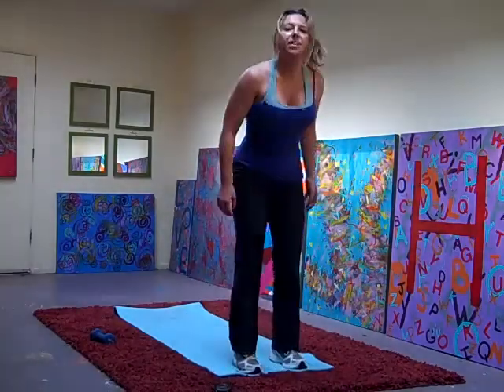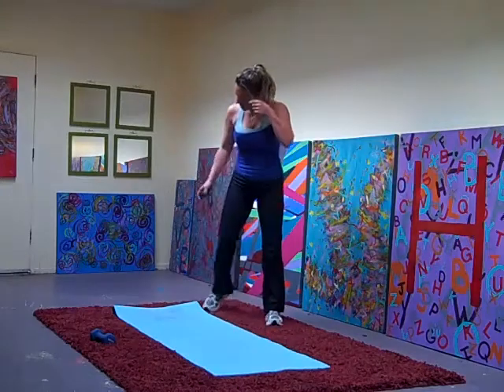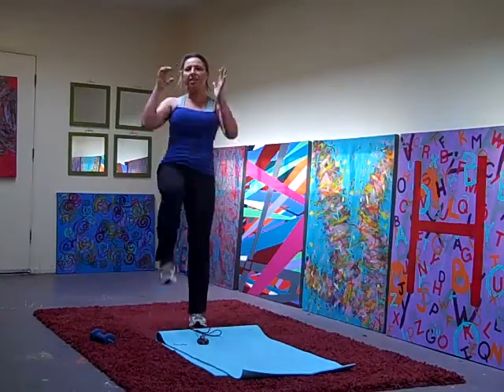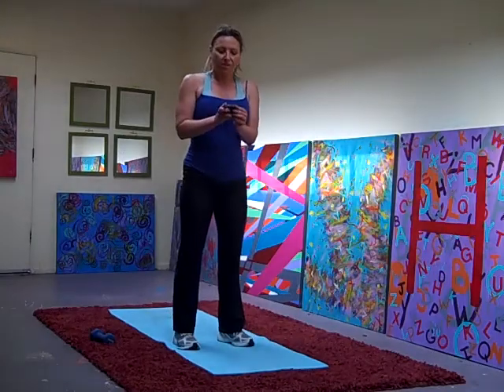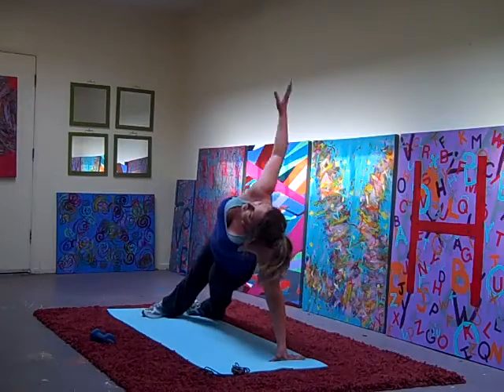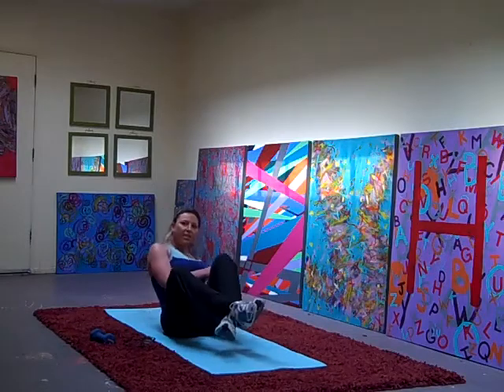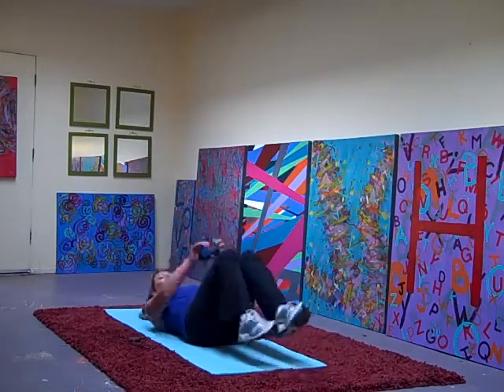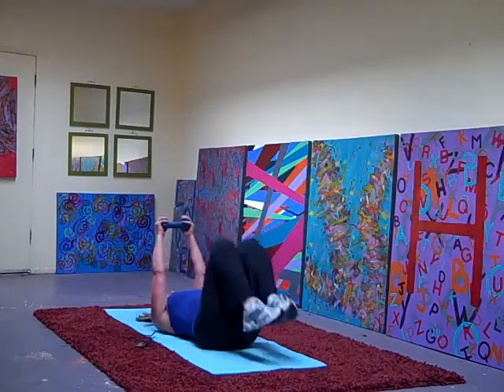"Six Pack Stomach" - advanced abdominal training Real Hollywood Trainer intense abs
Real HOLLYWOOD TRAINER  Dulcinea Lee Hellings with "Six Pack Stomach" advanced abdominals training workout.  IN THIS CLIP:  Dulcie takes you through the second set of hard core ab exercises.
SHOW INFORMATION:
NAME:  Real Hollywood Trainer
TIME:  New videos uploaded very Wednesday
FORMAT:  40 min workout, 5 minute health chat
Real Hollywood Trainer:Dulcinea Lee Hellings

Real Hollywood Trainer is a FREE online workout and fitness show airing weekly with a different exercise routine and health discussion topic.  Each week enjoy a FREE 40 minute workout and 5 min health chat online to help you achieve your weight loss goals.   Real Hollywood Trainer airs weekly .  FREE celebrity style fitness with Real Hollywood Trainer, Dulcinea Lee Hellings.
 More about the FREE online personal training fitness classes:
Enjoy FREE online workouts and fitness classes with celebrity trainer and fitness expert, your Real Hollywood Trainer Dulcinea Lee Hellings. Every week Dulcie brings you the latest fitness craze workouts in her 40 minute online exercise class portion of the online fitness show. She employs a different trainining modality each week to keep your body in shock and constantly challenge you with new fitness routines. Her workouts are cardio interval based and involve resistance training using weights, body weight, or resistance bands. the workouts are TOTALLY FREE for you to participate in each week.